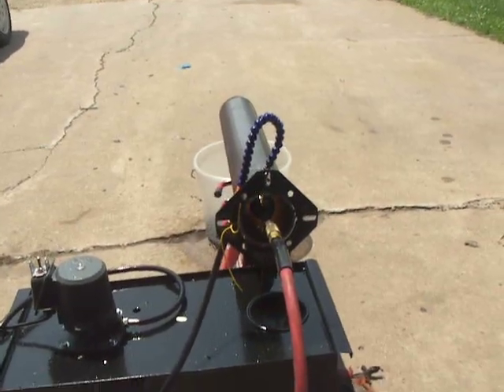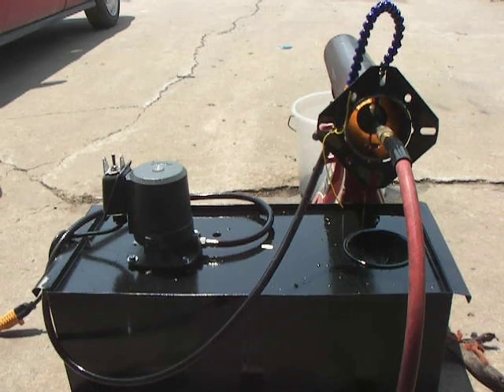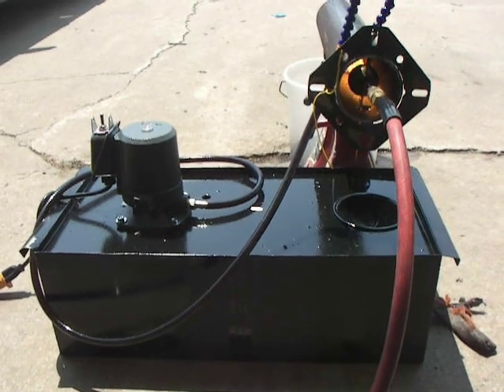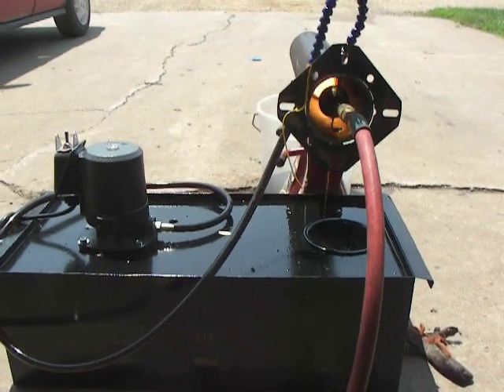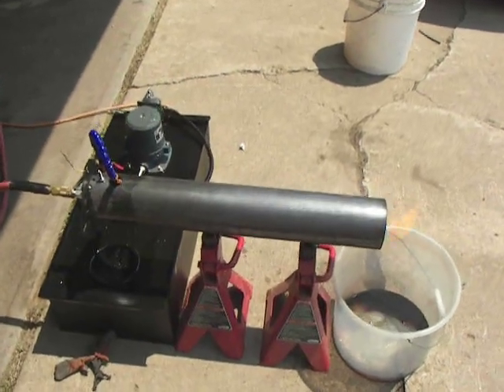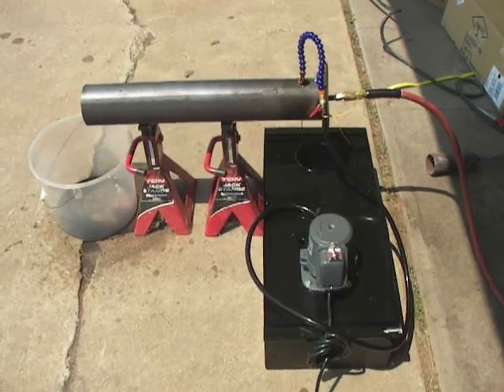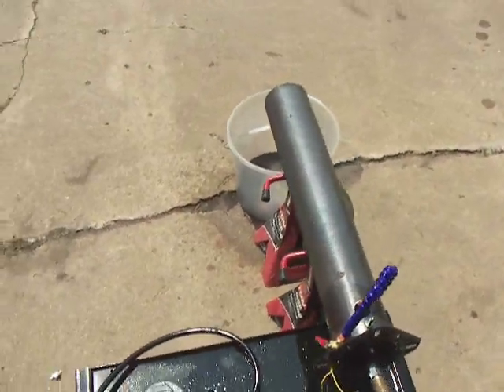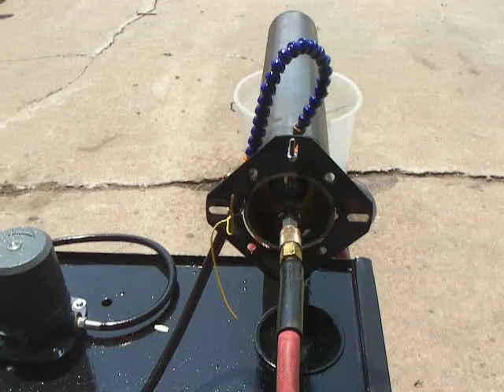Homemade Babington Ball Waste Oil Burner Boiler Furnace - Part 1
First run of my Babington Ball Burner.  My plans are to incorporate the controls from a Becket oil gun and the boiler it was installed in to make this turn on and off automatically.